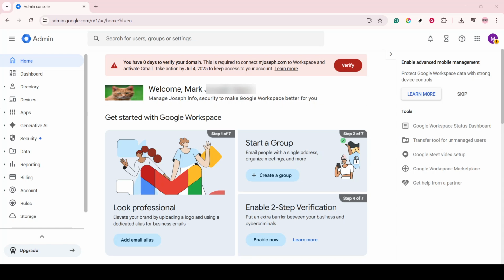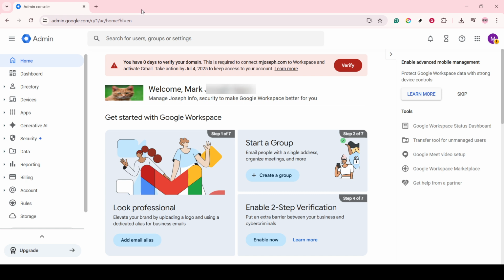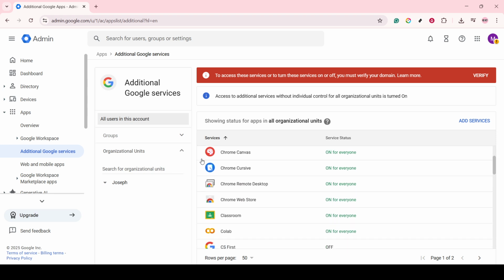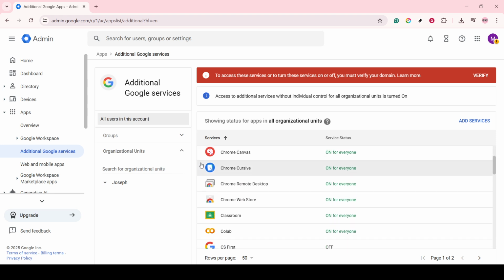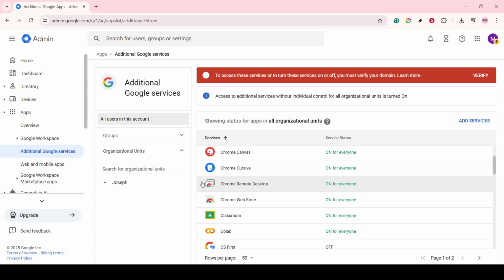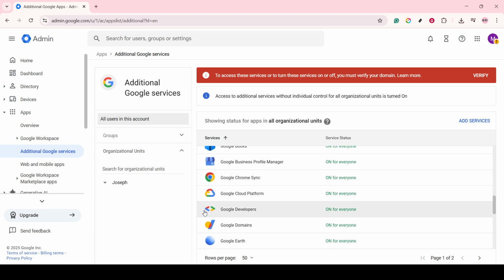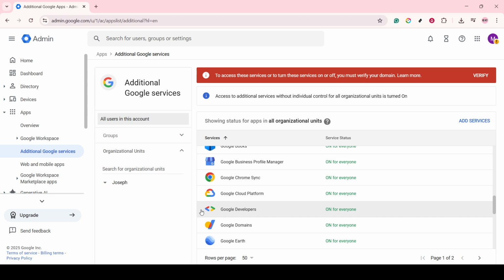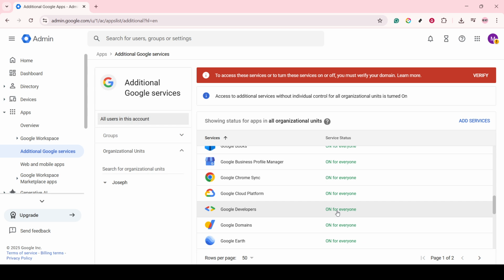How to Turn on Google Developer in Google Workspace [2025 Easy Guide]